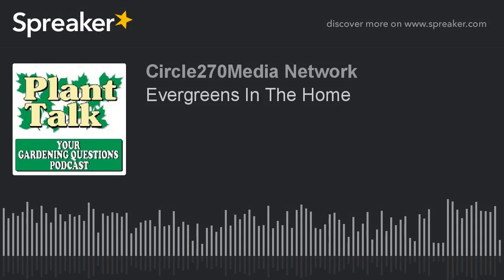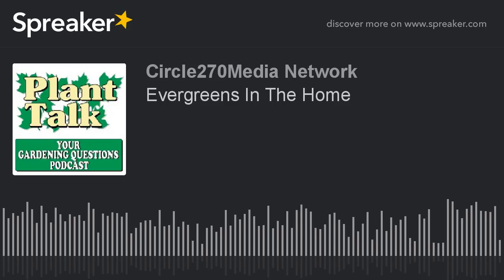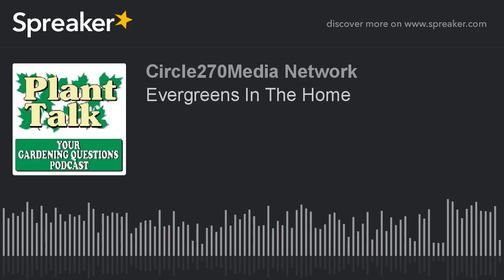Evergreens In The Home